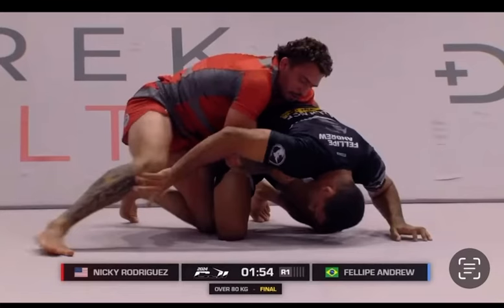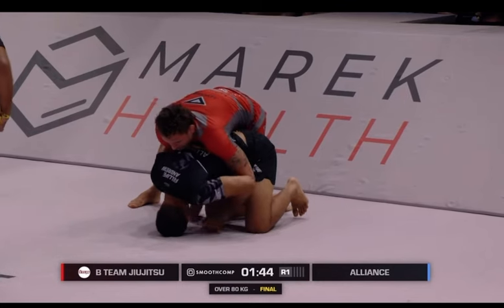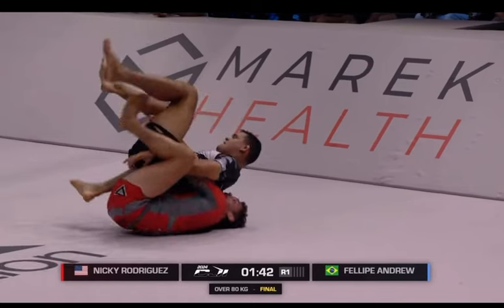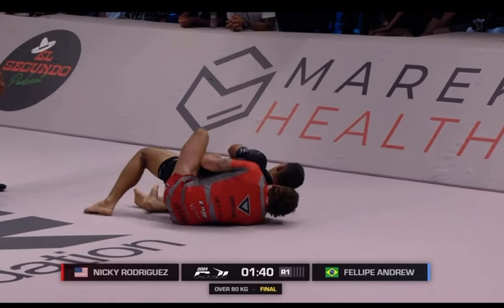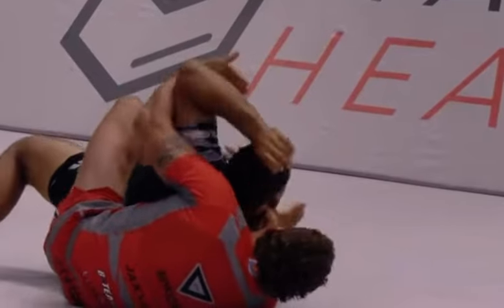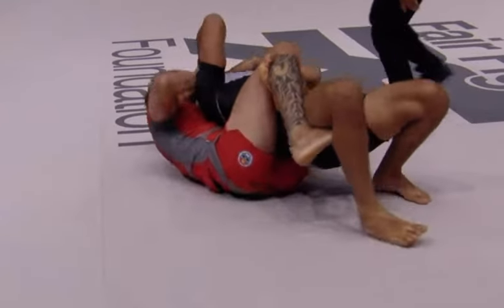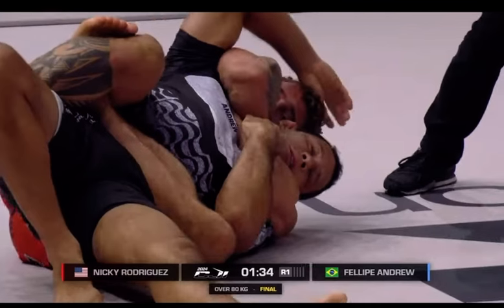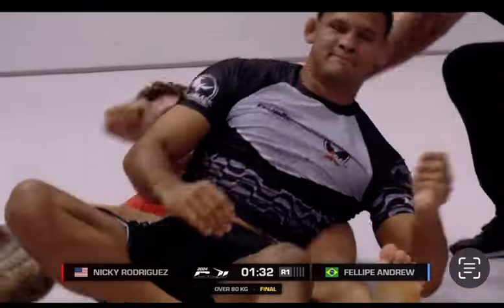Breakdown on Nicky Rod’s Rear Naked Chokes VS Felipe Andrew at CJI Craig Jones Invitational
In this video breakdown, we go over how Nicky Rodriguez secures the rear naked chokes Felipe Andrew at Craig Jones Invitational